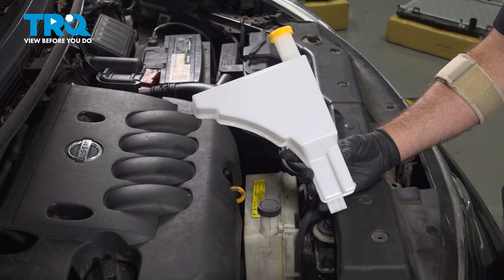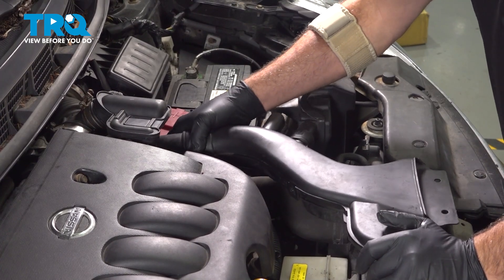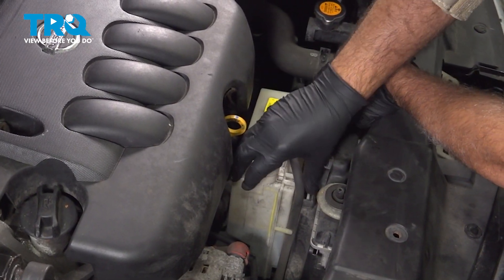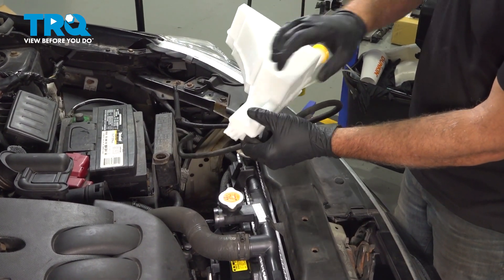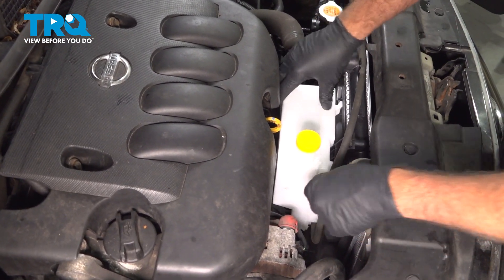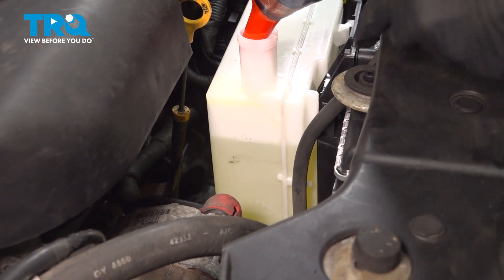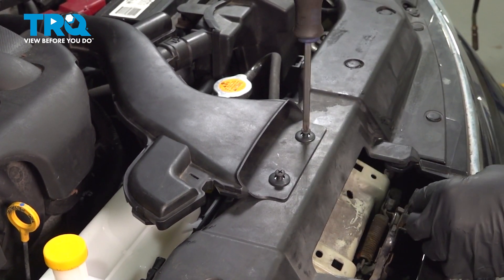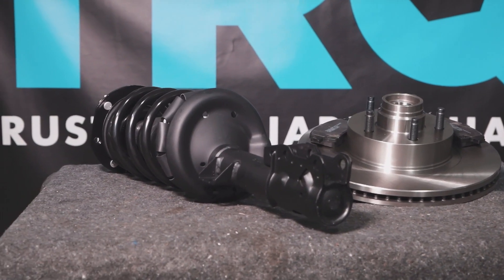How to Replace Coolant Reservoir 2007-2012 Nissan Versa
This video shows you how to install a new coolant reservoir from TRQ on your 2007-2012 Nissan Versa. Your vehicle is equipped with a tank containing extra coolant, and space for the coolant to overflow to when the system gets hot. A cracked or broken tank could slowly drain your vehicle of much needed fluid. A dirty tank could send debris into the system, clogging it.

This repair was done on a 2011 Nissan Versa S 1.8L Hatchback 4-Door FWD Automatic and the process should be similar on the following vehicles:
2007 Nissan Versa
2008 Nissan Versa
2009 Nissan Versa
2010 Nissan Versa
2011 Nissan Versa
2012 Nissan Versa

Tools you will need:
• Safety Glasses
• Drain Pan